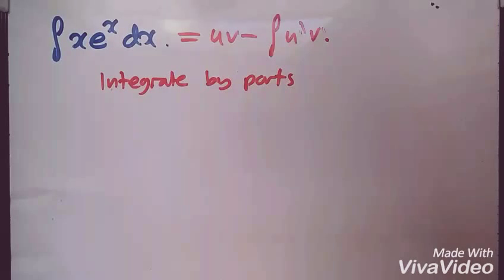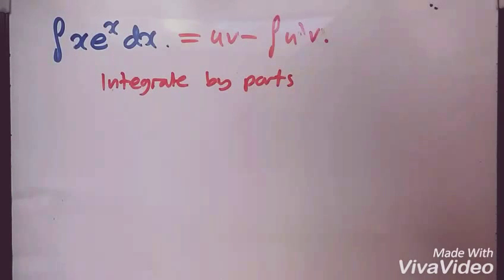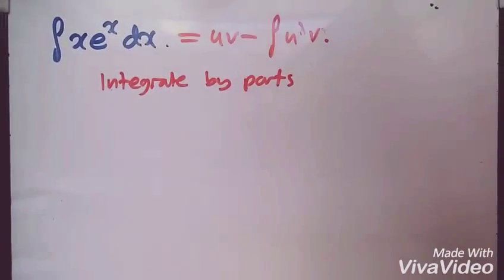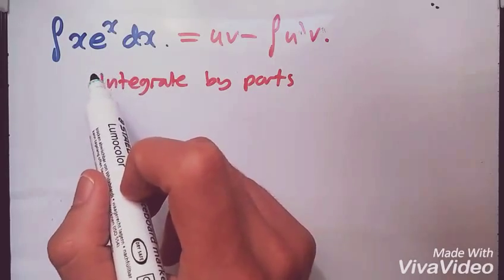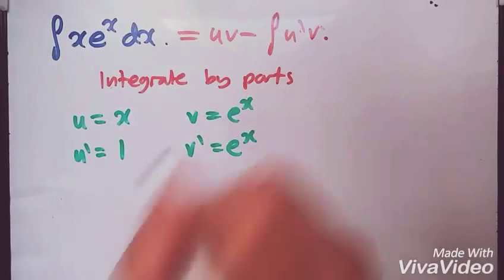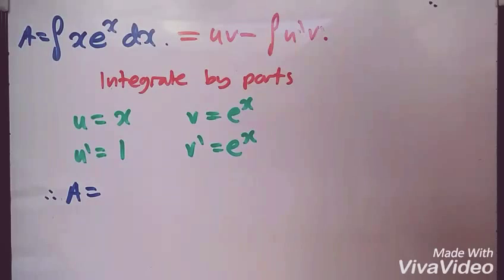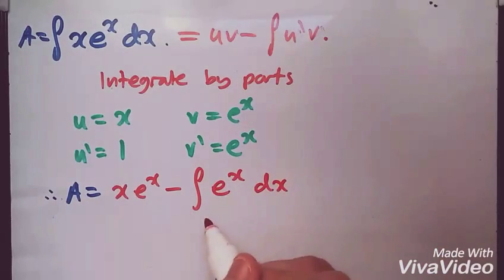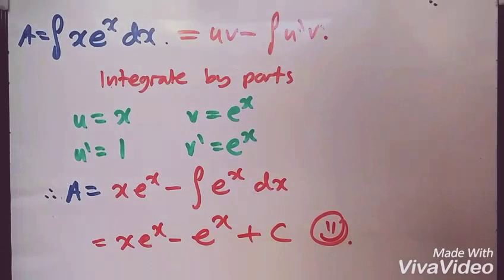Integral of xe^x using Integration by Parts - Complete Walkthrough